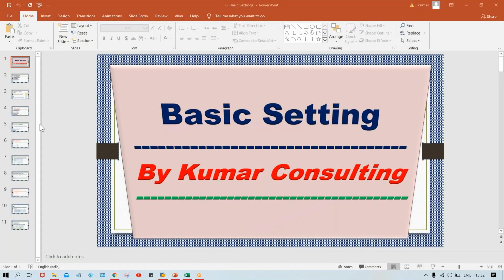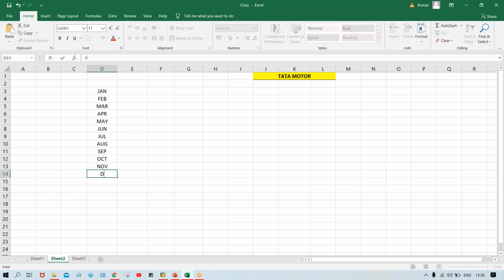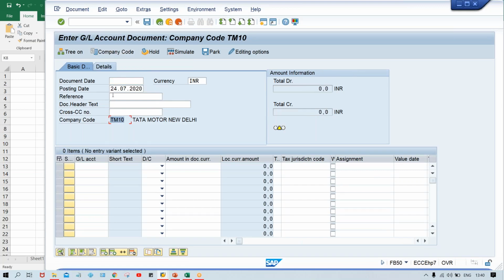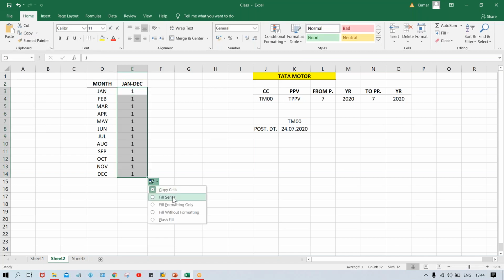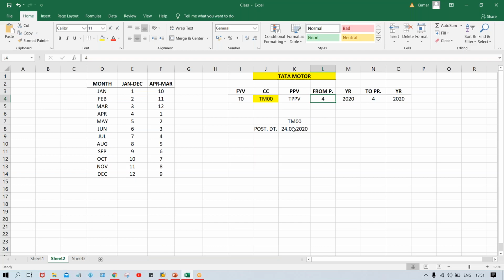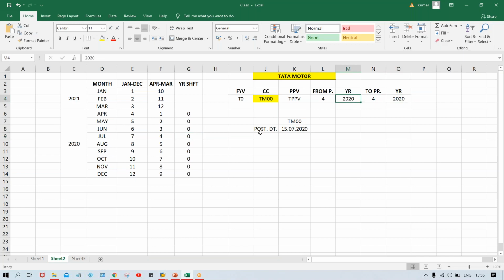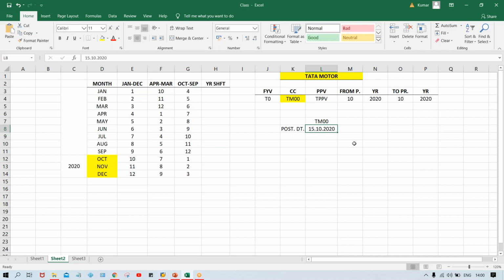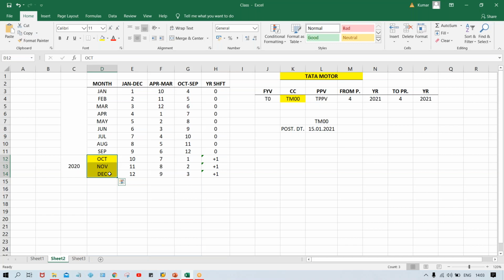Fiscal Year Variant 1 # Full video tutorial link is given in the video's description below